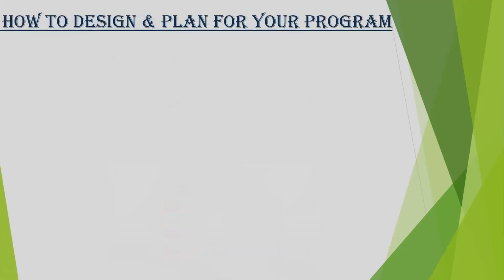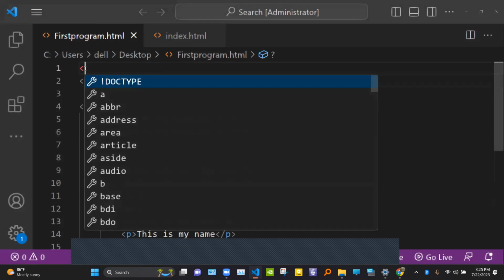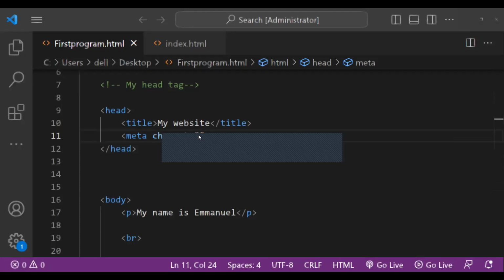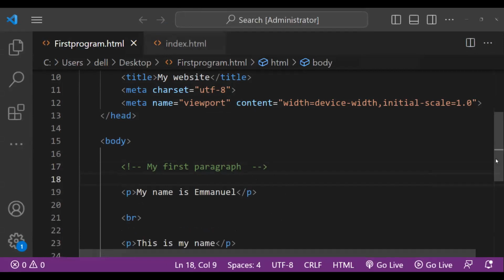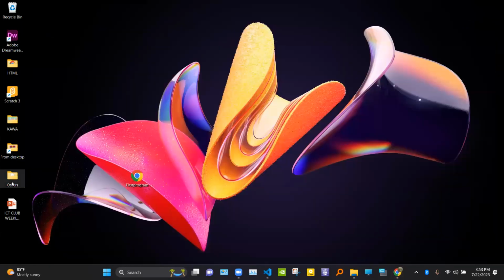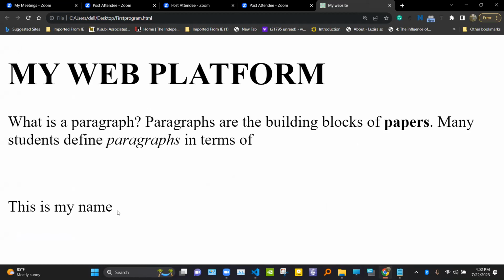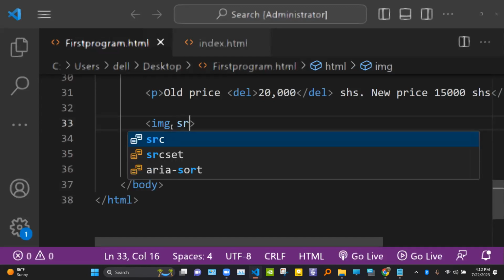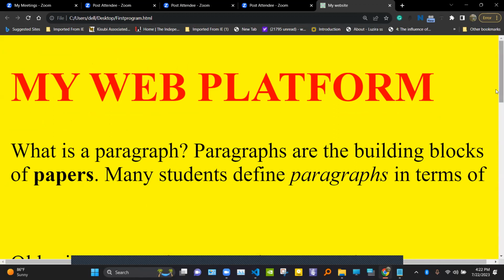ICT CLUB WEEKLY SESSION FOUR